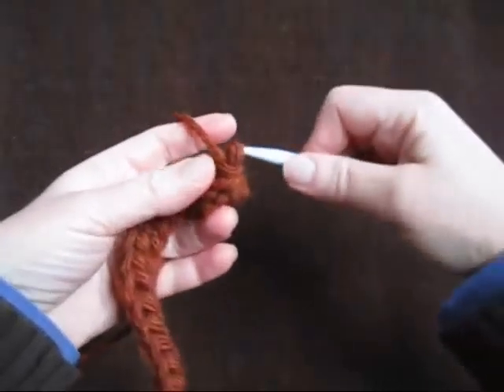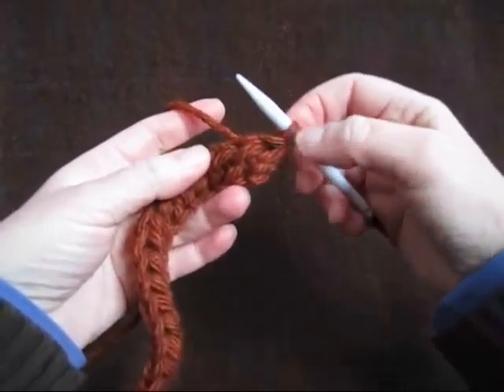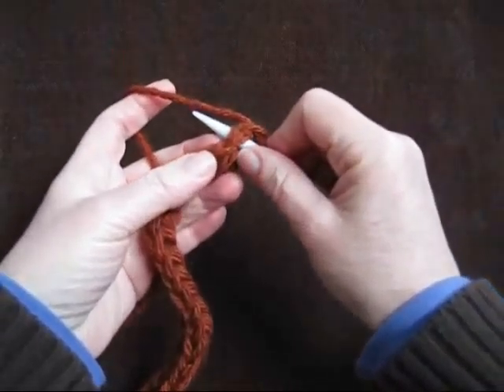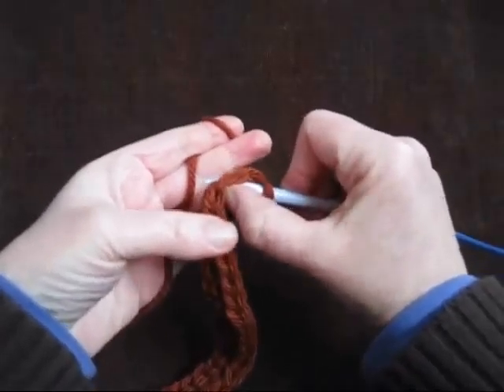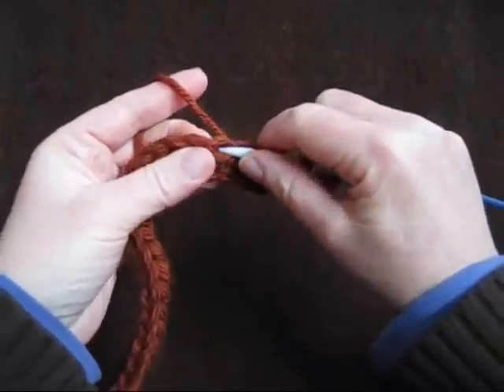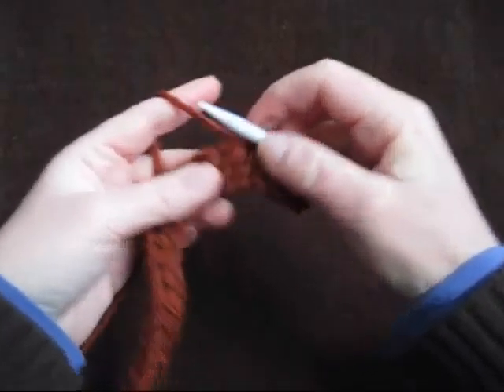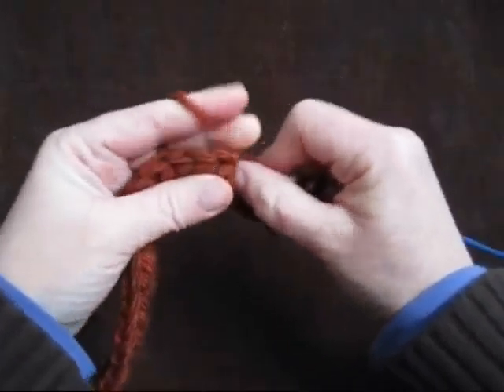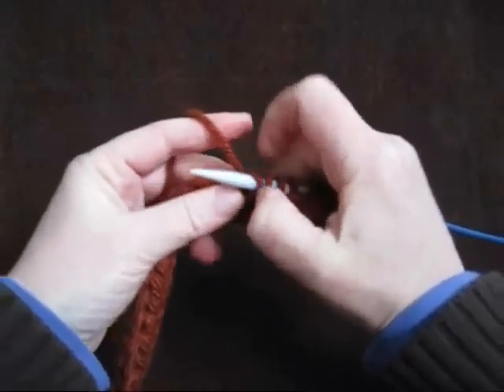Just Because Cowl, Picking Up & Knitting First Row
How to pick up and knit the first row of knit stitches from the fhdc base of the Just Because Cowl.